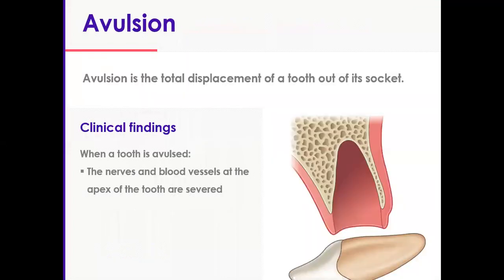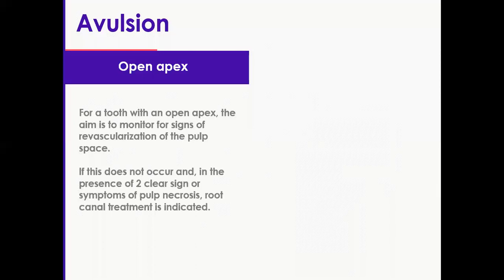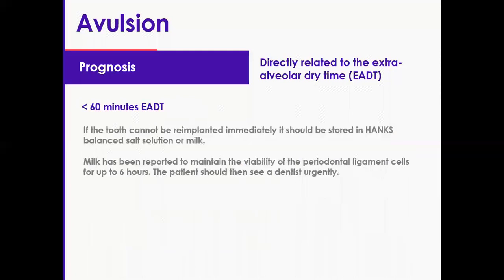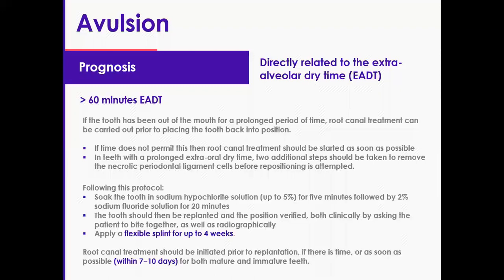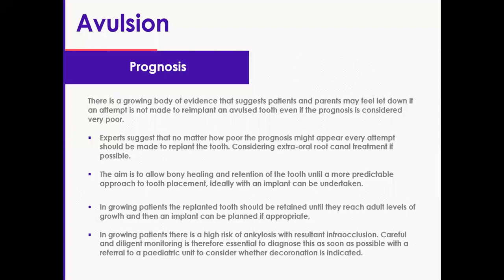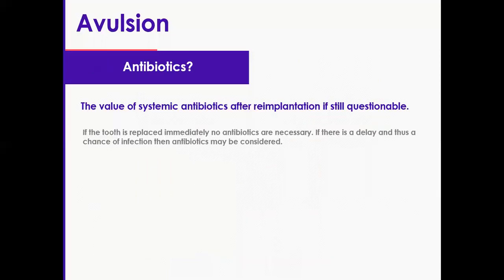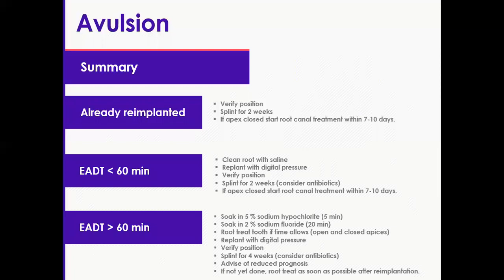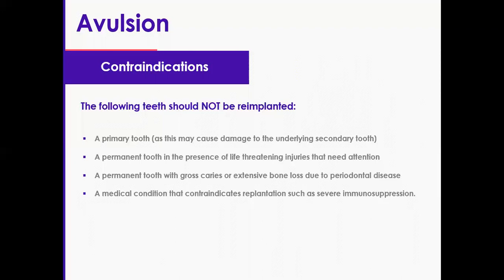13. Traumatic Dental Injuries: Part 2: Luxation Injuries, Type 6: Avulsions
This is part 2 of Dental Trauma UK (DTUK) short lectures on traumatic dental injuries. The clips are split into part 1 (Fracture injuries) and part 2 (Luxation injuries). In this clip we will cover Avulsions.